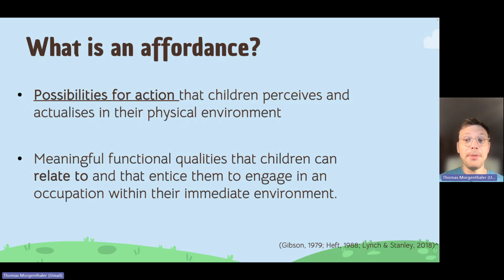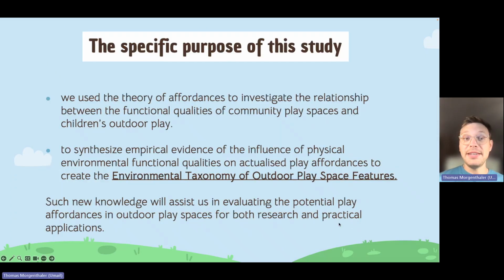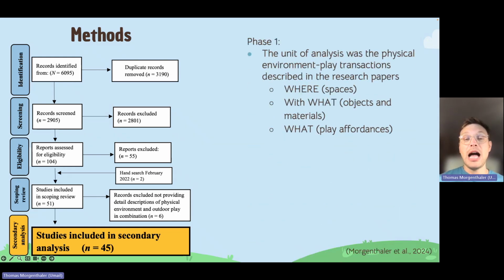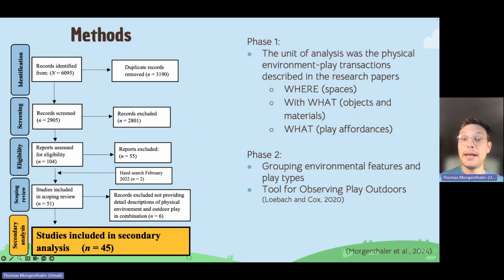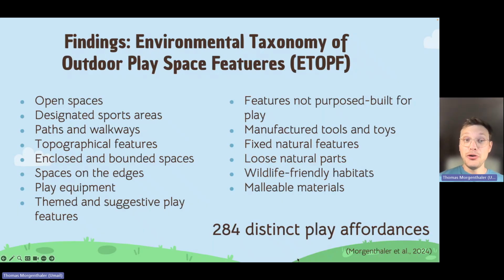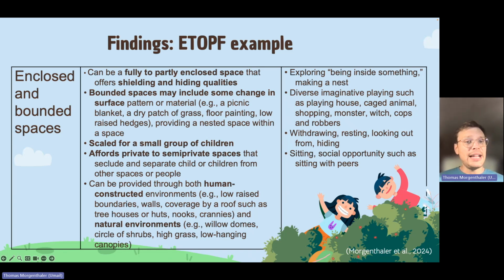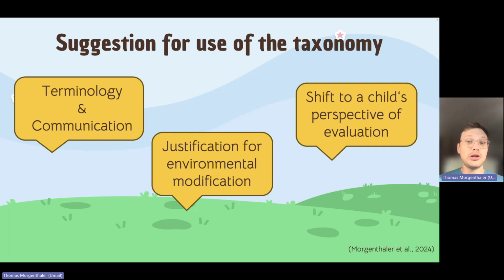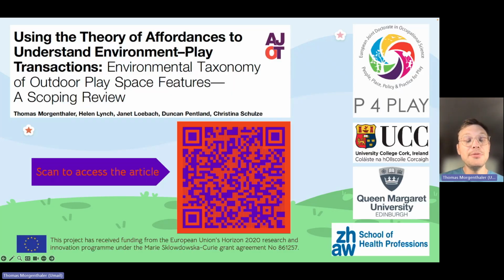Transforming practice: From using play to enabling play via environmental evaluation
This presentation is about the article "Using the theory of affordances to understand environment-play transactions: Environmental taxonomy of outdoor playspace features—A scoping review" published in the American Journal of Occupational Therapy  Volum 78 Issue 4. 2024.

I gave this presentation earlier this year at the Sensory Integration Congress (ISIC), in Sydney.

References in the presentaiton:
Brown, T., & Lynch, H. (2023). Children’s play–work occupation continuum: Play-based occupational therapy, play therapy and playwork. Canadian Journal of Occupational Therapy, 90(3), 249–256.

Gibson, J. J. (1979). The ecological approach to visual perception. Lawrence Erlbaum Associates, Inc.

Heft, H. (1988). Affordances of Children’s Environments: A Functional Approach to Environmental Description. Children’s Environments Quarterly, 5(3), 29–37.

Kuhaneck, H., Bundy, A., Fabrizi, S., Lynch, H., Moore, A., Román-Oyola, R., Stagnitti, K., & Waldman-Levi, A. (2024). Play as Occupation: The State of Our Science and a Research Agenda for the Profession. American Journal of Occupational Therapy, 78(4), 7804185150.

Lynch, H., & Moore, A. (2016). Play as an occupation in occupational therapy. British Journal of Occupational Therapy, 79(9), 519–520.

Lynch, H., & Stanley, M. (2018). Beyond words: Using qualitative video methods for researching occupation with young children. OTJR: Occupation, Participation and Health, 38(1), 56–66.

Morgenthaler, T., Schulze, C., Pentland, D., & Lynch, H. (2023). Environmental qualities that enhance outdoor play in community playgrounds from the perspective of children with and without disabilities: A scoping review. International Journal of Environmental Research and Public Health, 20(3), 1763.

Pierce, D. (2012). Promise. Journal of Occupational Science, 19(4), 298–311.

United Nations Convention on the Rights of the Child [UNCRC]. (2013). General comments No. 17 on the right of the child to rest, leisure, play, recreational activities, cultural life, and the arts (ar. 31). The Convention on the Rights of the Child., 3, 12.